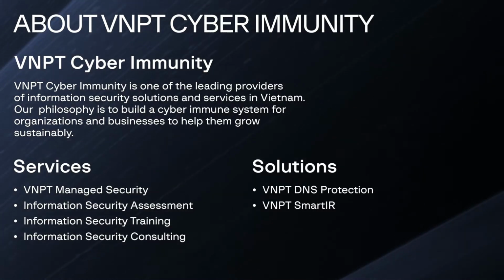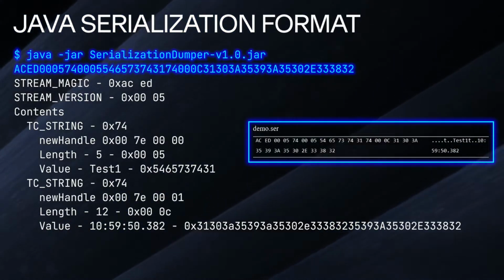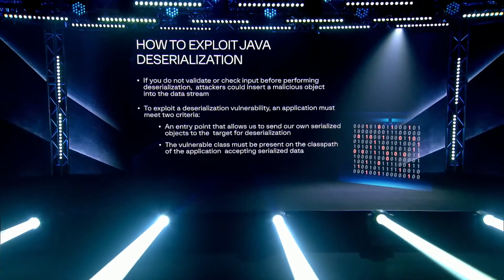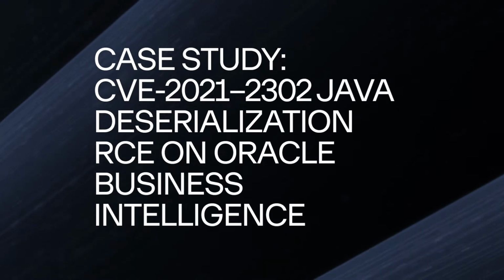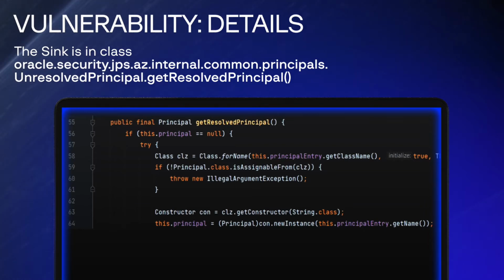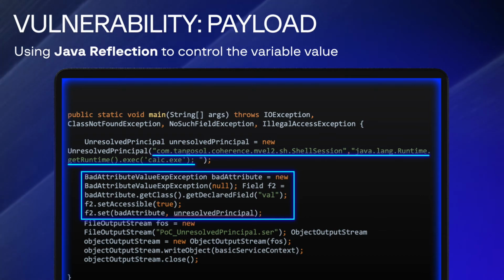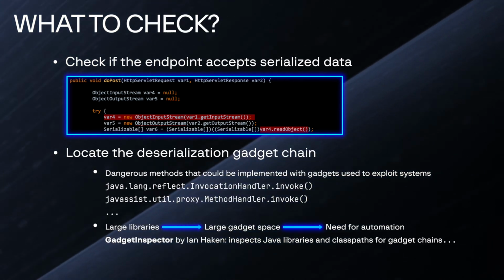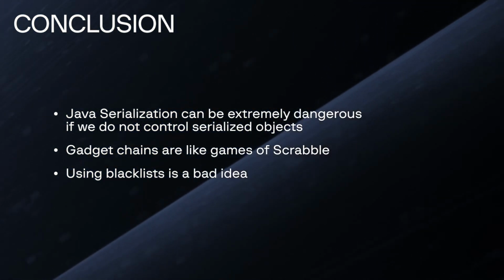Attacking Java deserialization - Quynh Le (Espionage & Vulnerabilities)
Quynh Le - Senior Security Researcher at VNPT Cyber Immunity. Doing vulnerability research for 3 years Main focus in Web application, Java and .Net platform security. Found many critical vulnerabilities in products of Oracle. Speaker of TraDaHacking 11/2020.